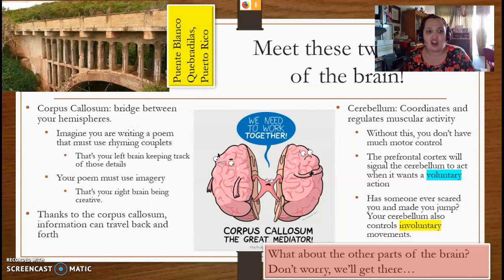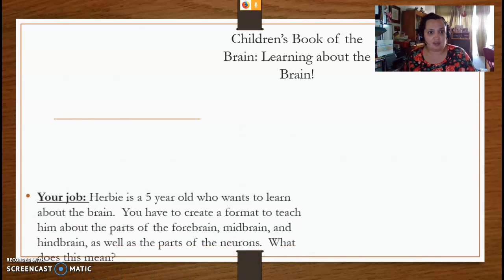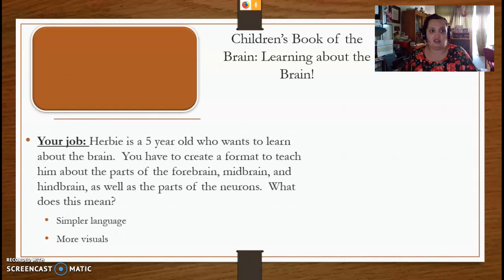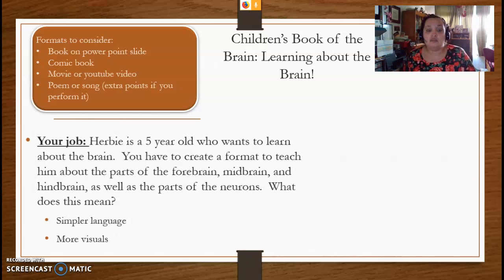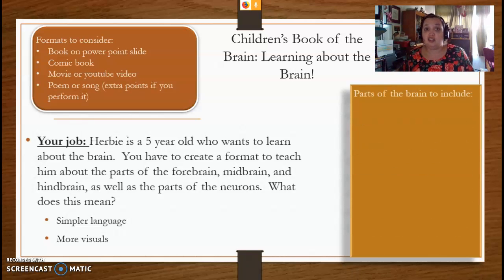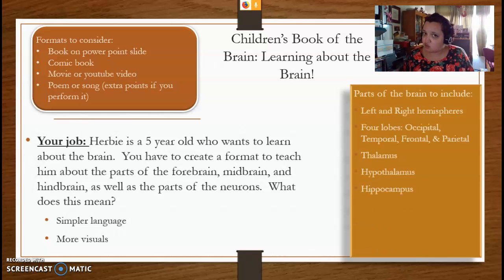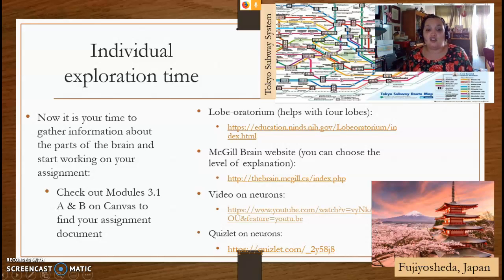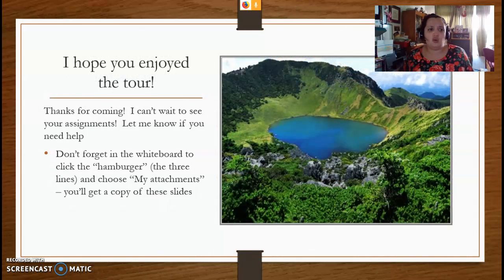Nervous System, Neuron, & Brain pt 2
Reviews module 3.1 assignment - finishes class for 8/28 & 8/29/19

Also will serve as the recording for 8/30/19